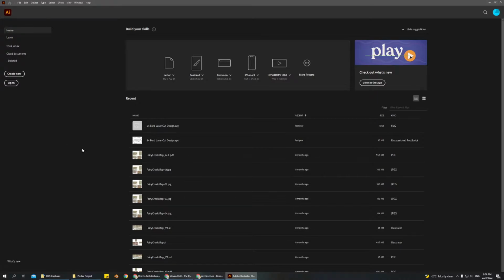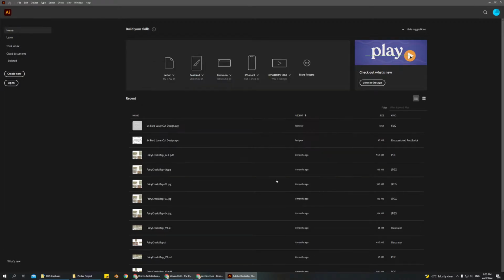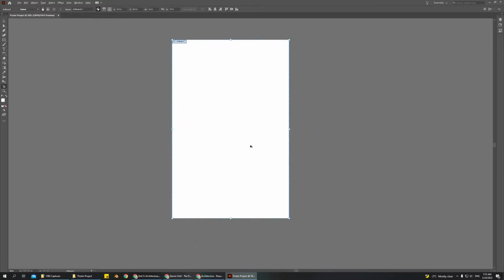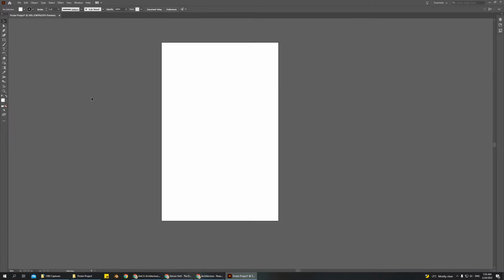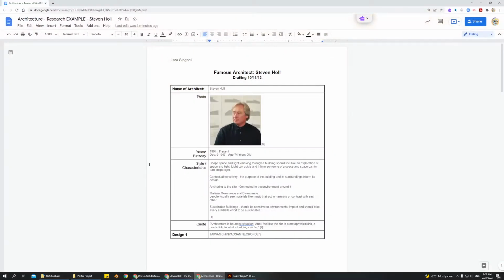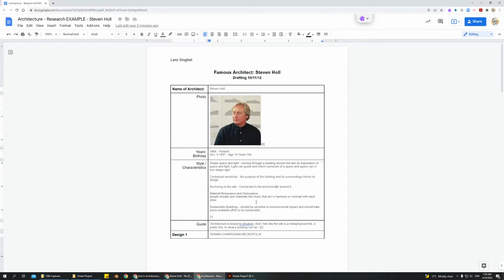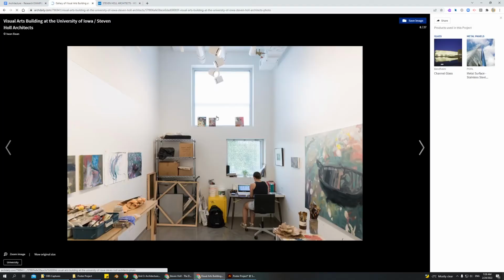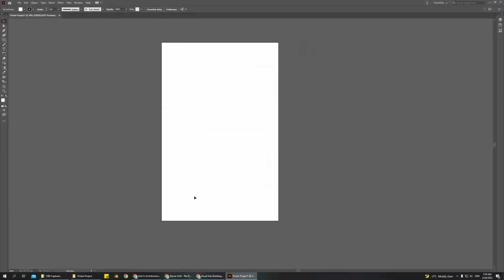Poster in Illustrator: Step 1: Creating Your Document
This video goes over the basics of creating your document at the correct size in Adobe Illustrator 2020 and also how to create additional artboards if more than one poster is needed.